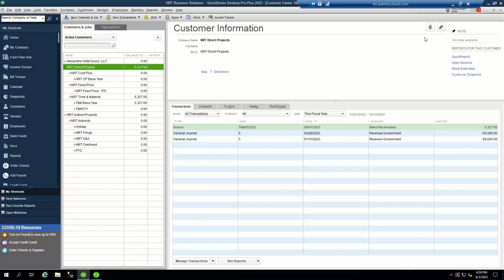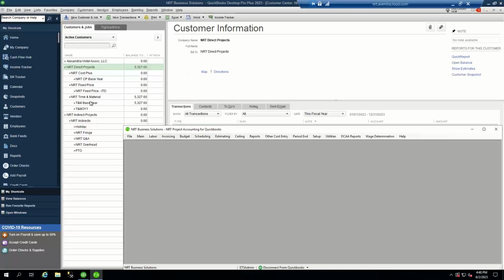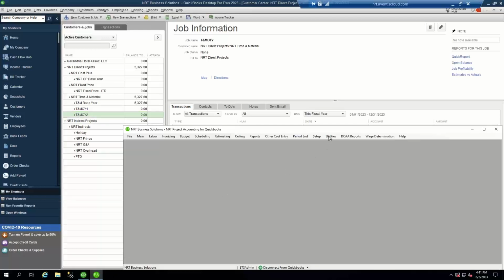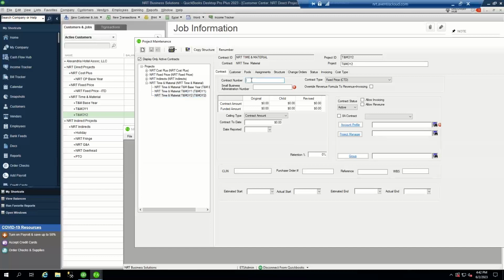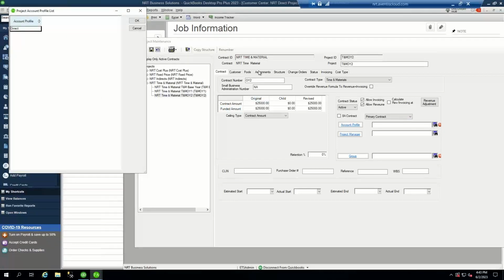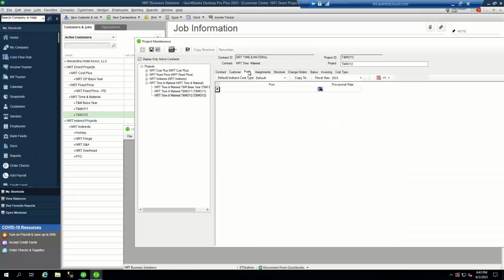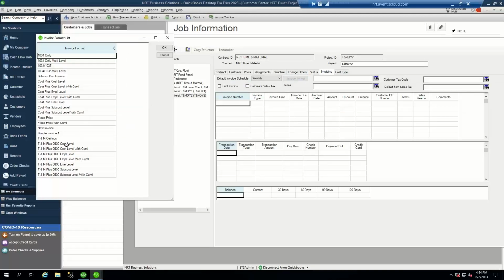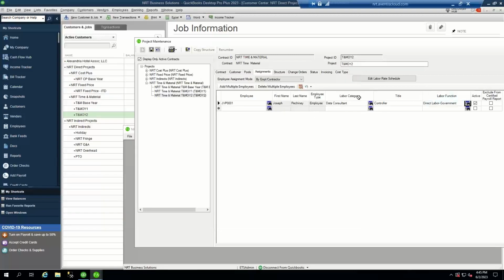5 Minutes with NRT Project Accounting: Project Setup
NRT Project Accounting and NRT E-Timesheet are DCAA compliant solutions for Quickbooks Pro